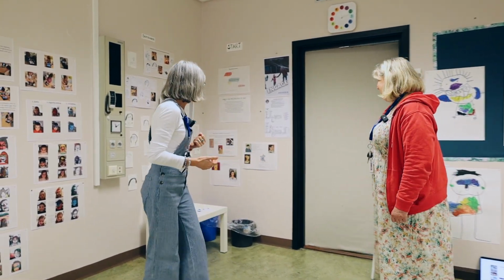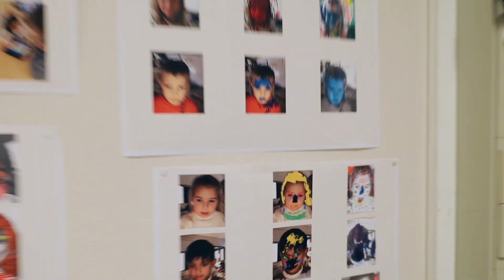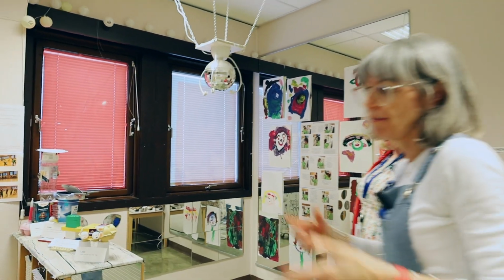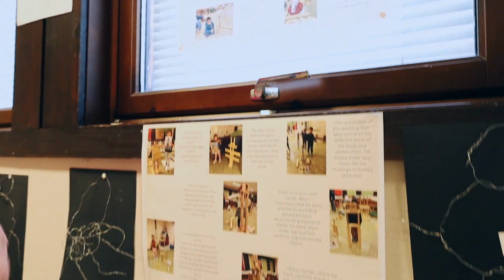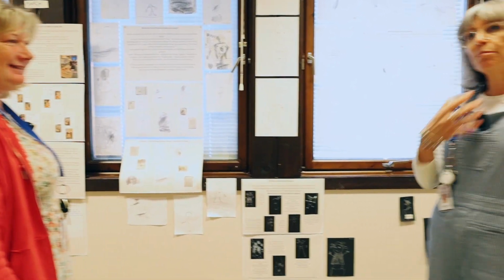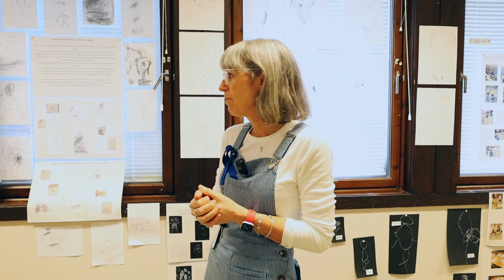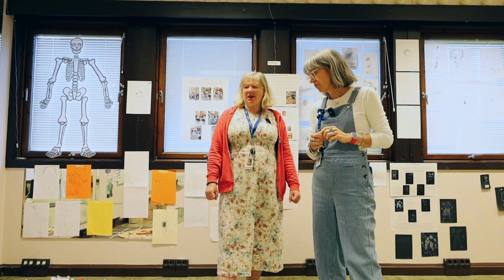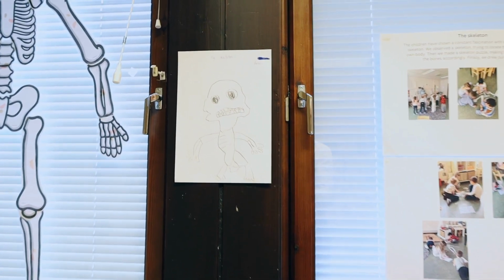Early Years Exhibition: The 100 Possibilities of Me in the World | Shared Learning